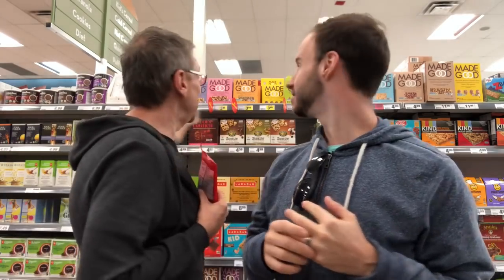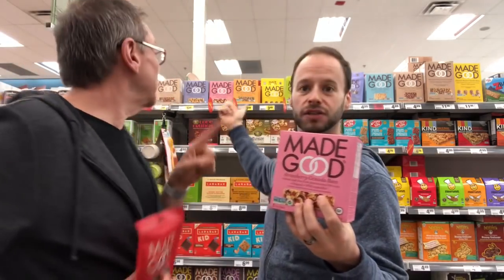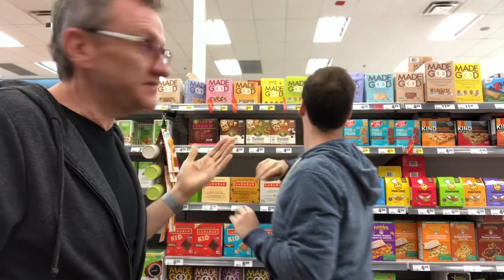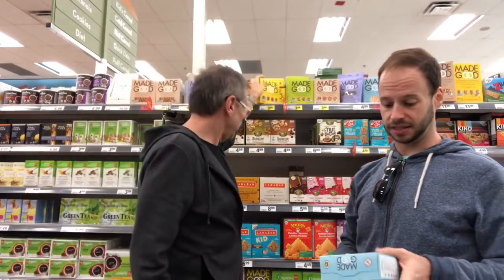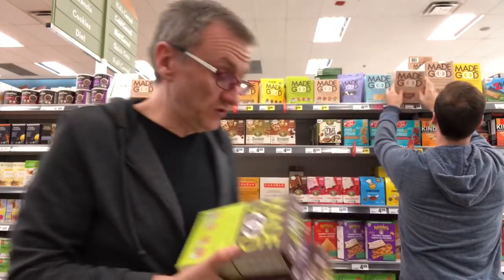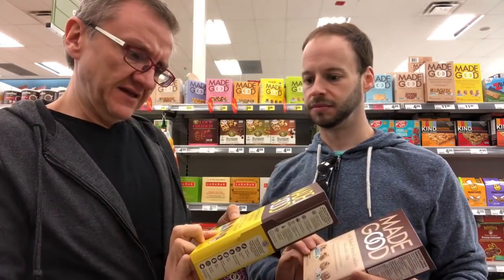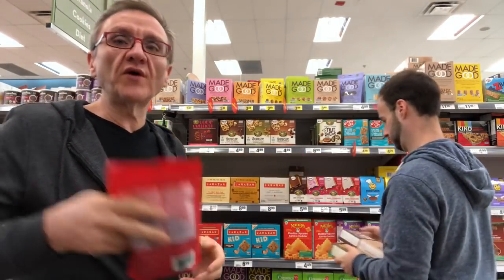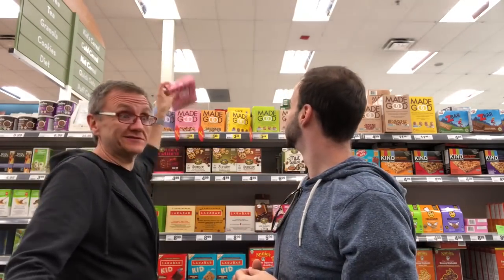Wellness Warriors (WW Gays) “Our Favourite Things” Video 17: Made Good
In this video we talk about one of our favourite snack brands: Made Good.  We love so many of their products that we take you to the grocery store to talk about all of their products and even give the points on the products we know!  What Made Good snack do you like?